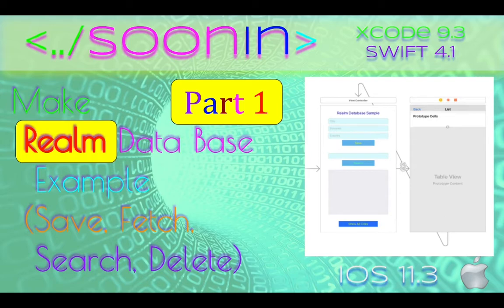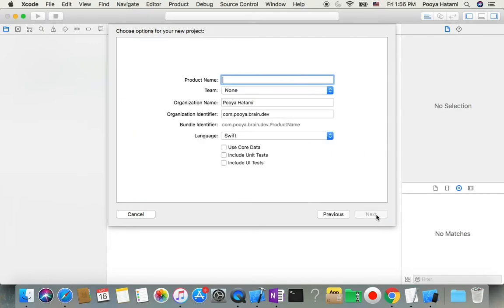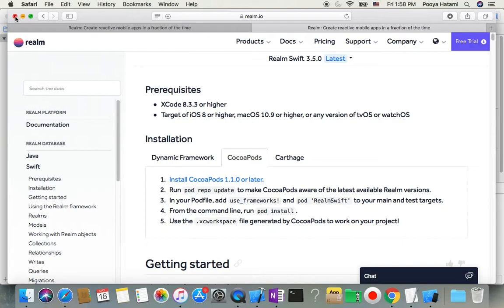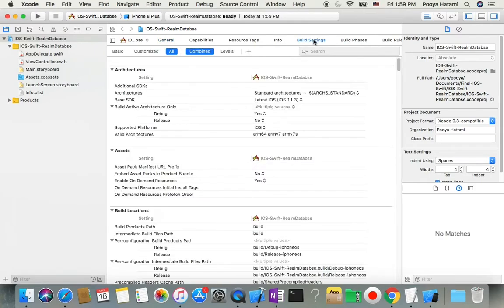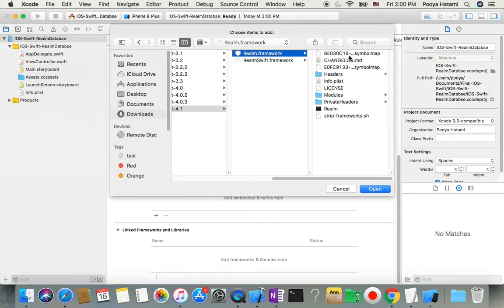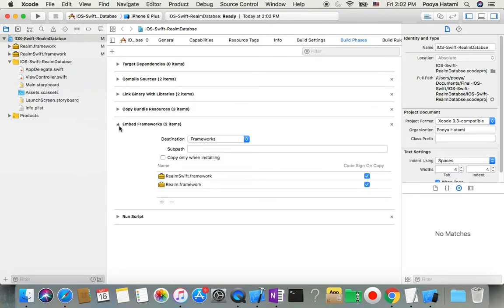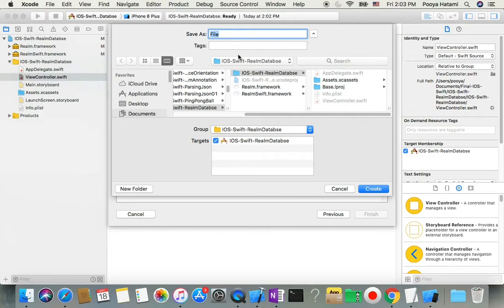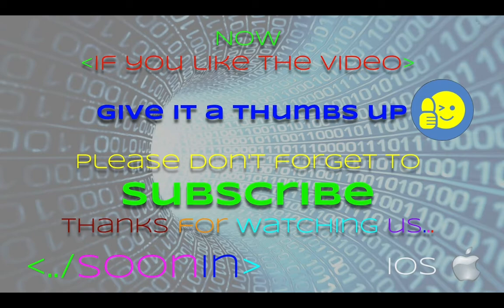IOS 11, Swift 4, Tutorial - Part 1 - Make Realm DataBase Project (Add Realm and make UI)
Welcome to Realm Database Tutorial Series !
Welcome to Trick!